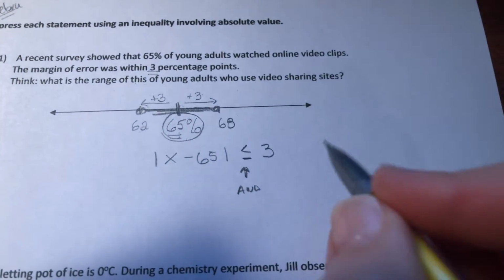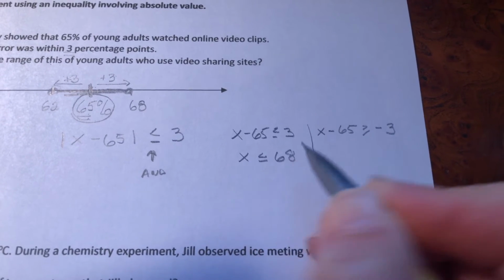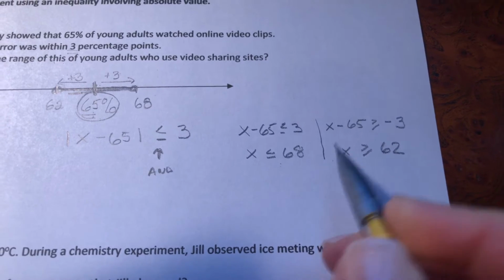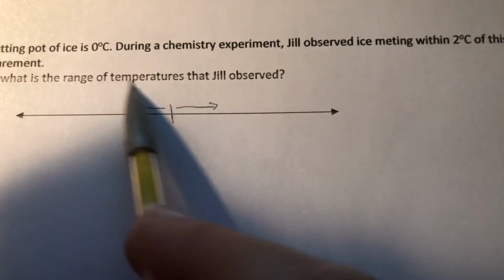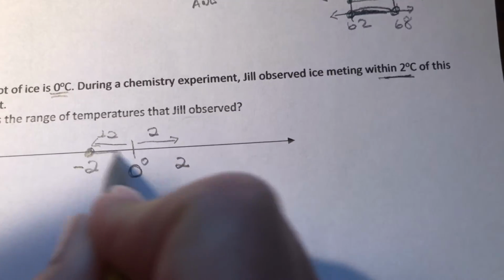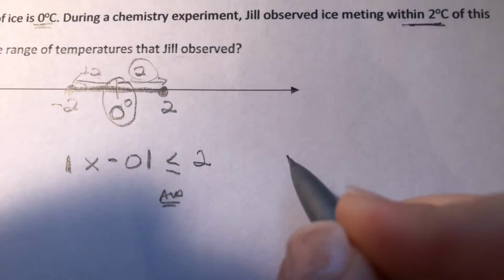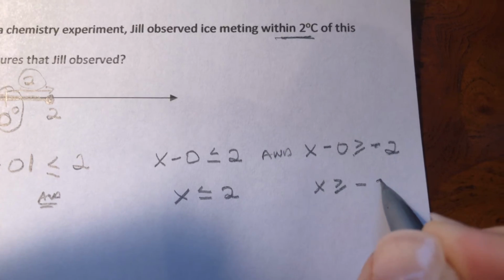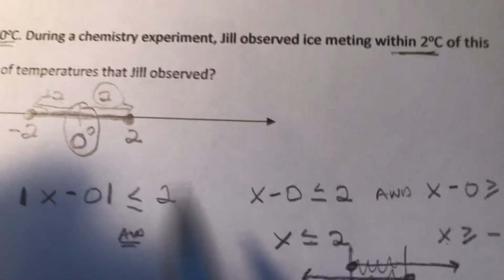April 2, 2020